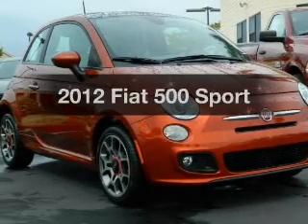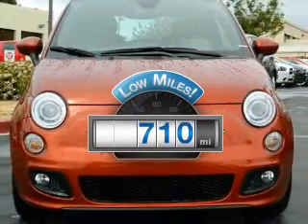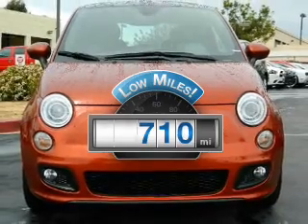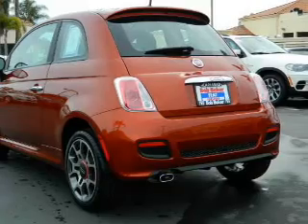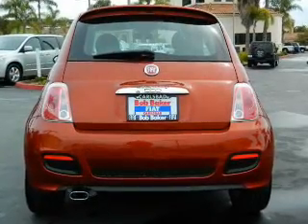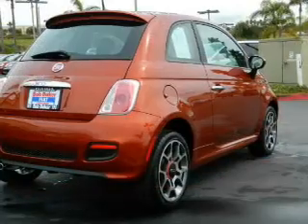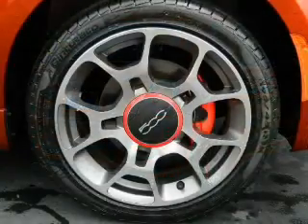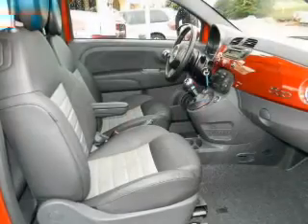2012 Fiat 500 - Carlsbad CA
Year: 2012
Make: Fiat
Model: 500
Trim: Sport
Engine: 1.4 liter inline 4 cylinder 16 valve
Transmission: 5-Speed Manual
Color: Orange
Mileage: 710
Address:
5555 Car Country Dr